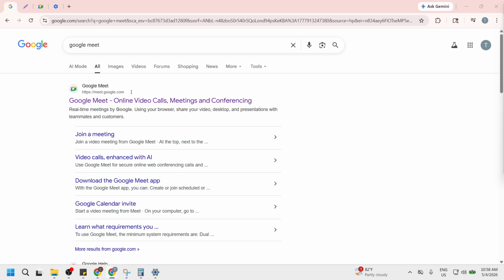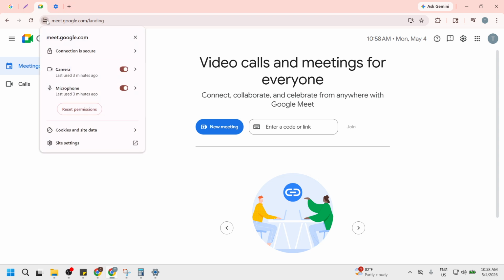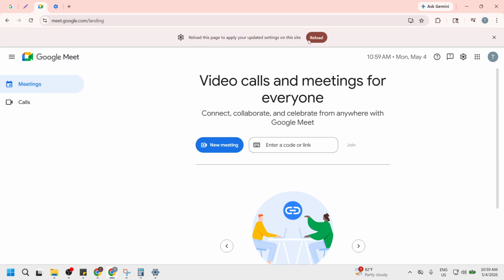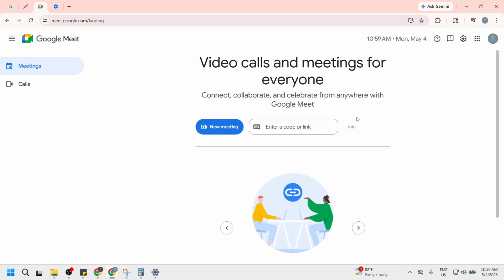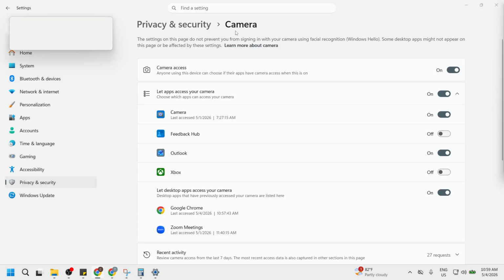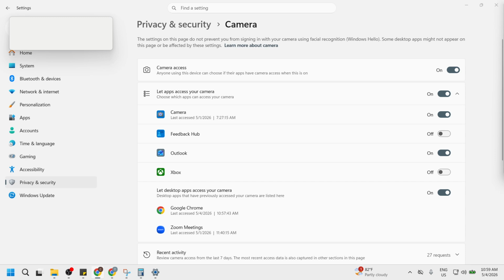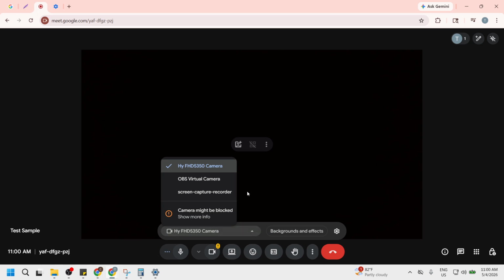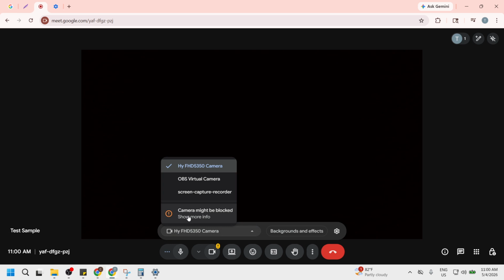How to Fix Google Meet Camera Failed [2026 Full Guide]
How to Fix Google Meet Camera Failed

In this video, we help you resolve the common issue where your video feed stops working and you encounter a camera failed error during a session. Resolving this connection problem immediately ensures your virtual meetings proceed without interruption, maintaining professional communication during critical calls.

Addressing this issue typically involves verifying platform permissions and checking system-level hardware access. It is essential to ensure that your browser or application possesses the necessary authorization to utilize the imaging hardware, and that no background applications are competing for the same camera source.

Technical Specs:
Software: Google Meet; Feature: Troubleshooting & Support.